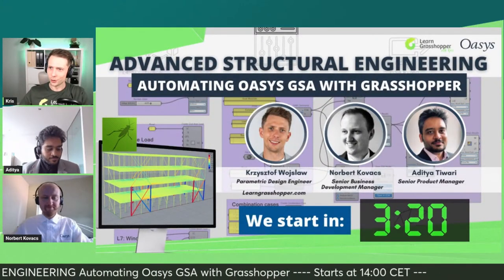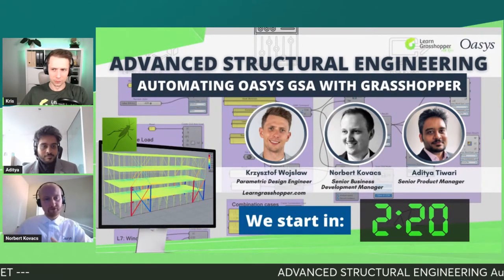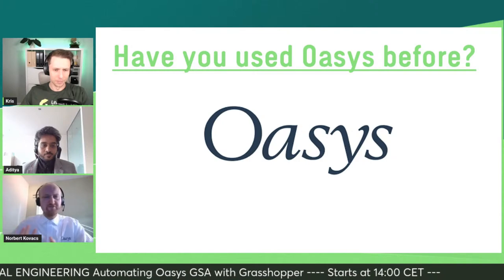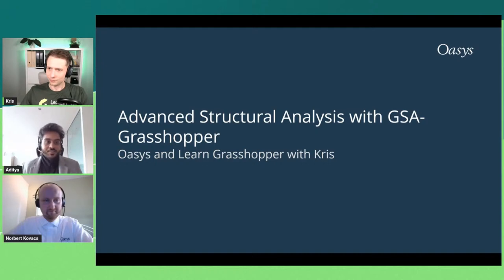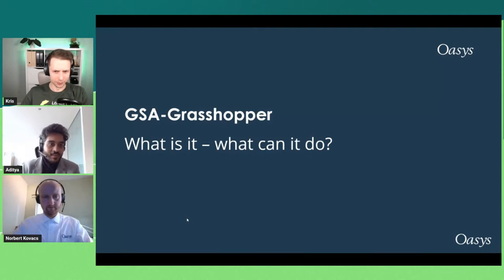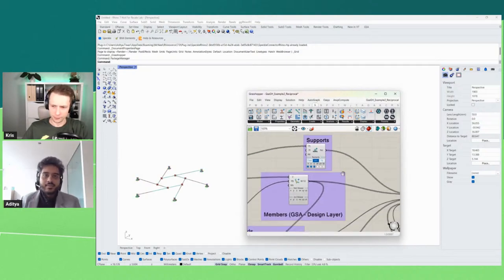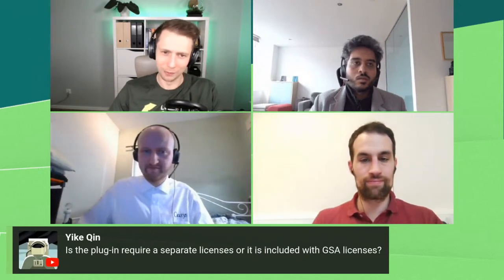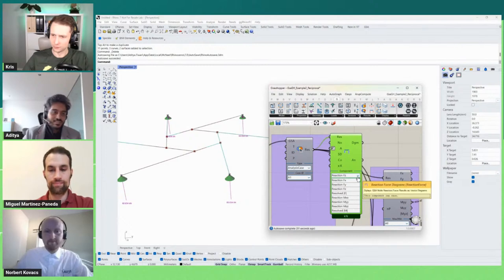[WEBINAR] ADVANCED STRUCTURAL ENGINEERING: Automating Oasys GSA with Grasshopper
How about saving time and improving your designs with the newest tech?

Our speakers:
Aditya Tiwari, who knows everything there is to know about making these tools work together.

By joining webinar you will:
✔️ Learn more about Oasys and its use in structural analysis.
✔️ See real project examples to understand how Oasys and Grasshopper can improve your structures and save time.
✔️ Receive Grasshopper files with examples of linking Oasys to parametric design, useful for your work.

Here's a sneak peek into what we will discuss:
8:23 About Oasys
13:44 GSA - Grasshopper
44:17 Case study
51:34 Q&A